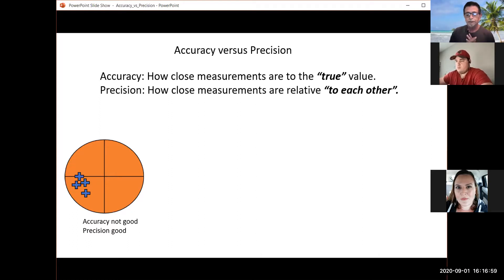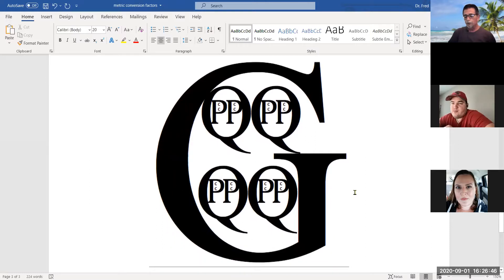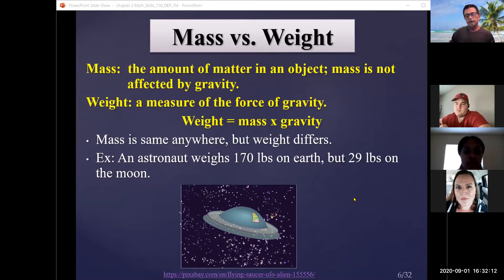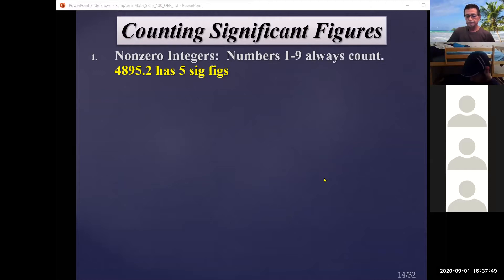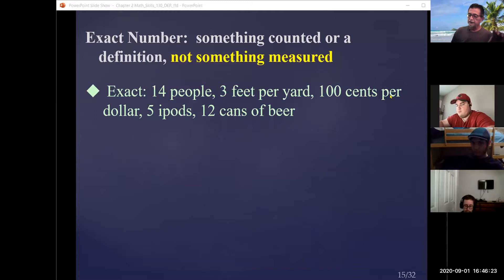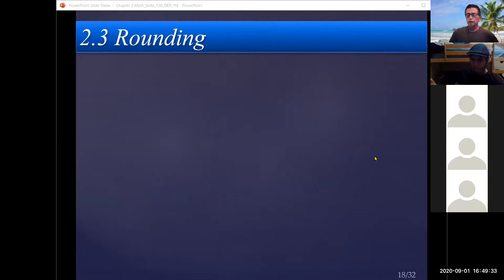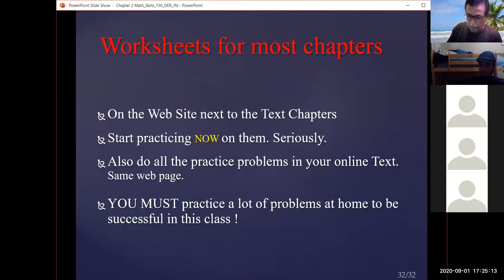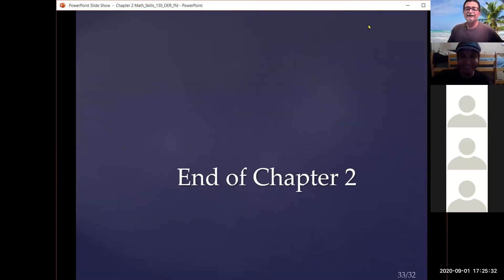GCC 4:15 pm -Dr. Fred's Zoom Chemistry Meetings